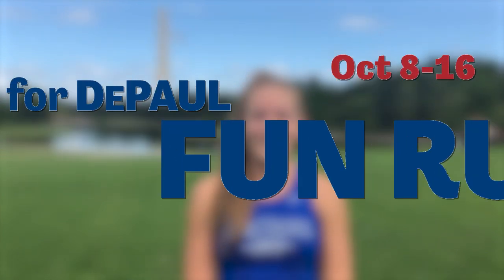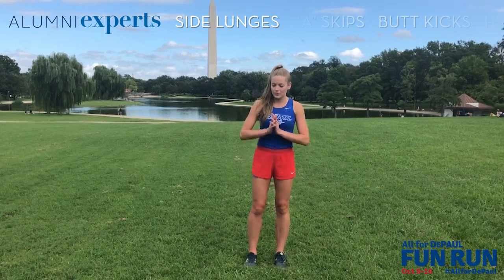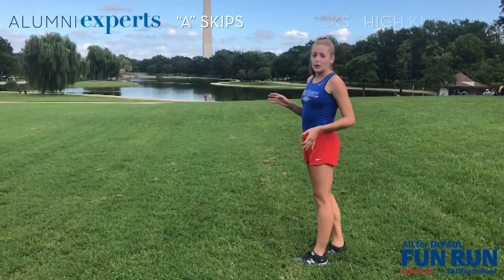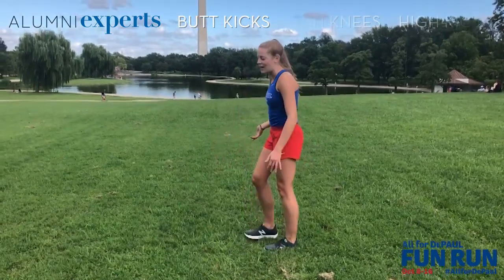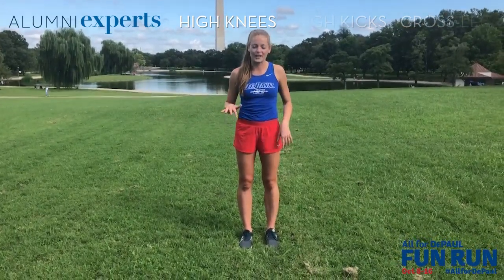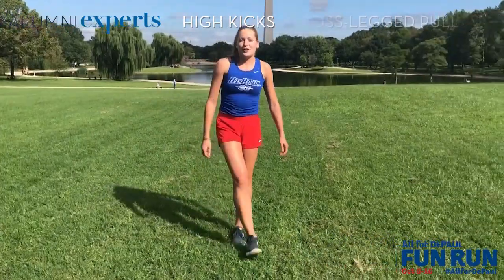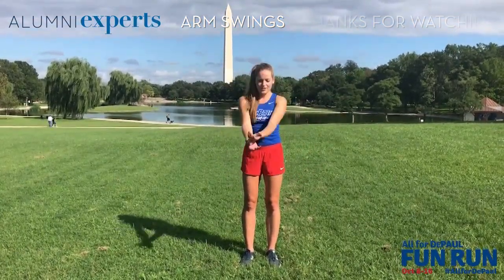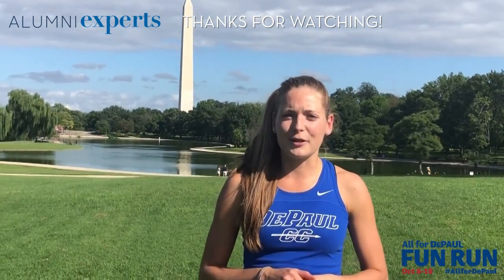Dynamic Stretching Exercises with Jackie Kasal (LAS '15) | All for DePaul Fun Run 2022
In this episode of Alumni Experts, Track and Cross Country alumna Jackie Kasal (LAS '15) shows us some dynamic stretching exercises to prepare for the All for DePaul Virtual Fun Run, Oct. 8-16!